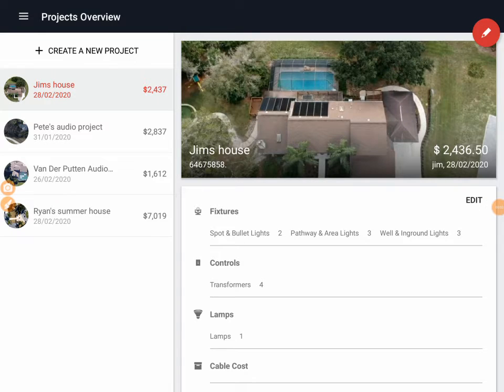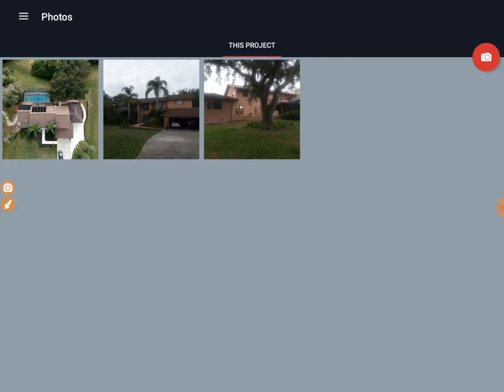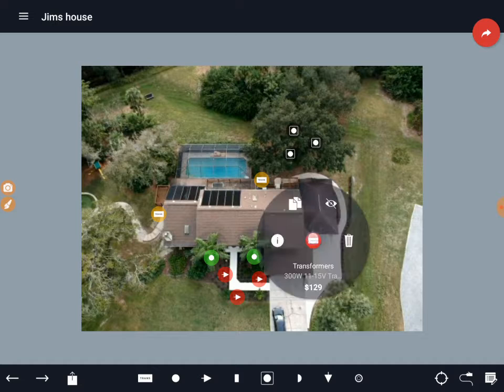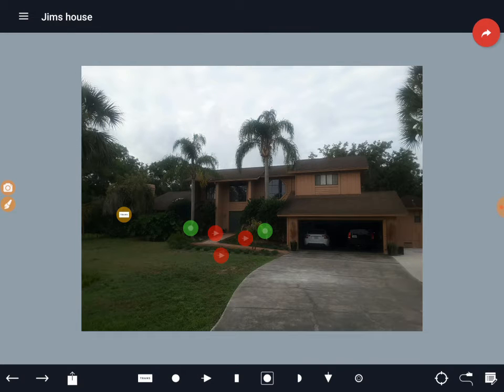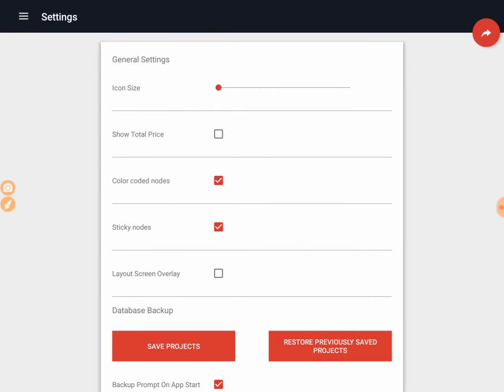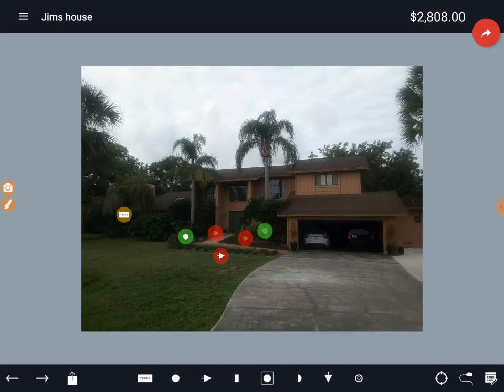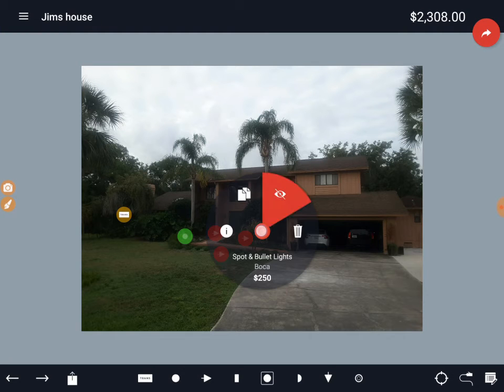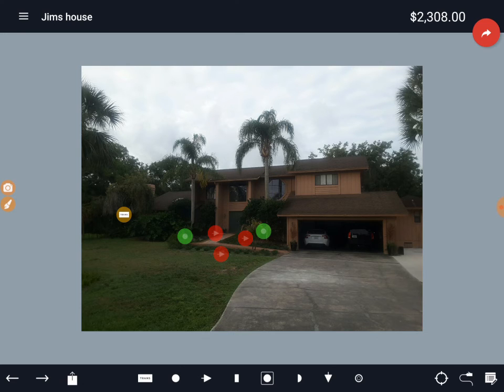Couple of other cool Lighting BOSS features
Here we discuss how to show multiple design angles and the role of the "Radian"